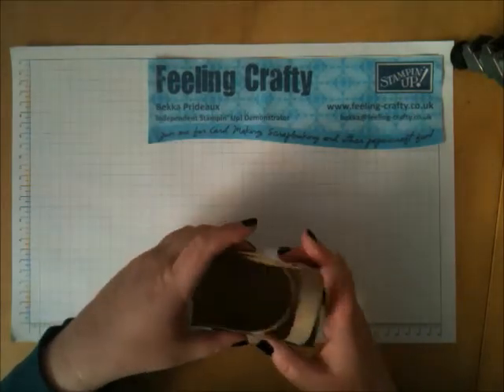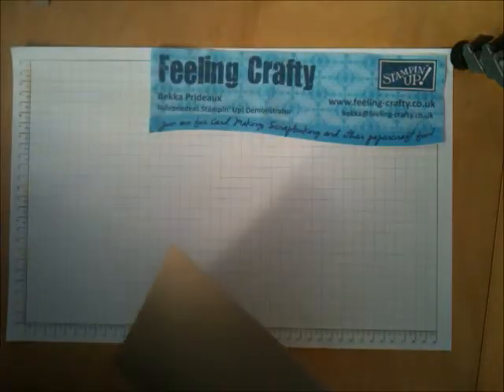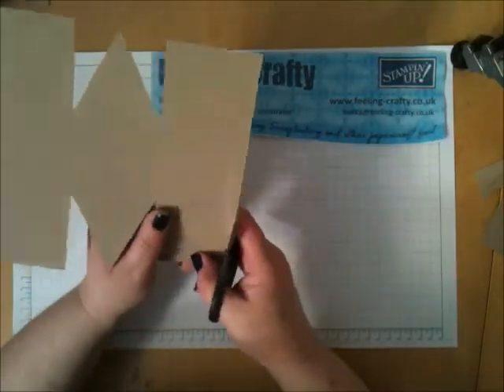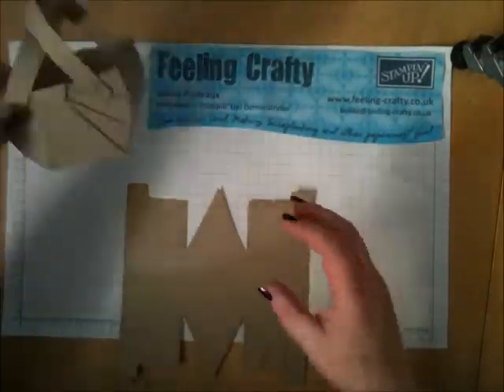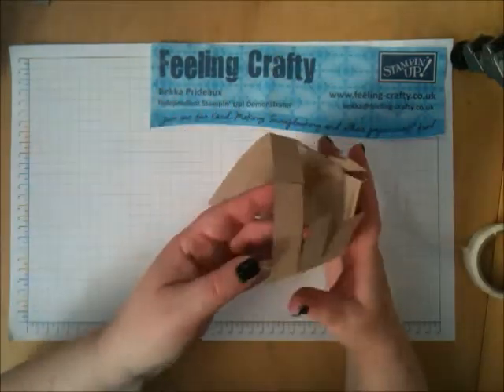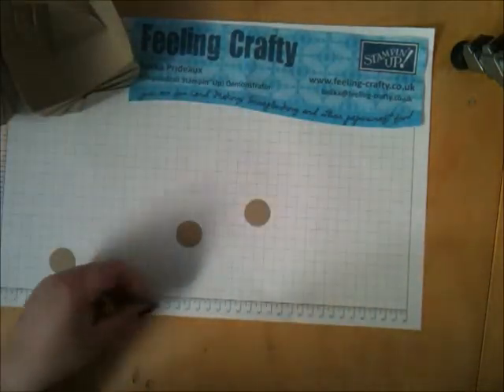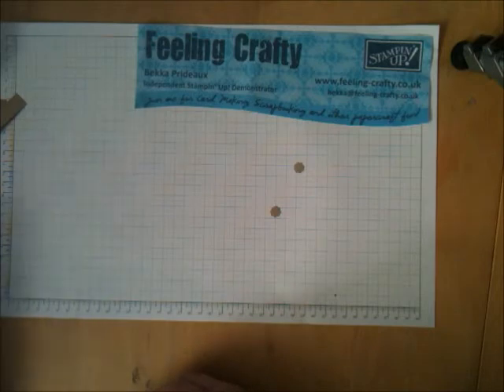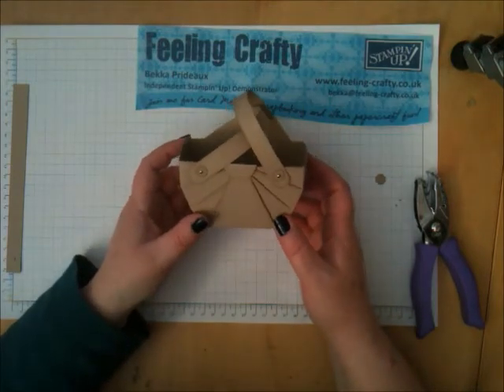Treat Basket - Ideal for Easter and many other occasions by UK Stampin' Up! Demo Bekka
Instructions for your Treat Basket ideal as an Easter Treat Basket or a Treat Basket for any occasion

Cut your card to 18cm Square
Score at 6cm and 12 cm in both directions

on one opposing pair of sides mark at 2,4, 9, 14 and 16 cm